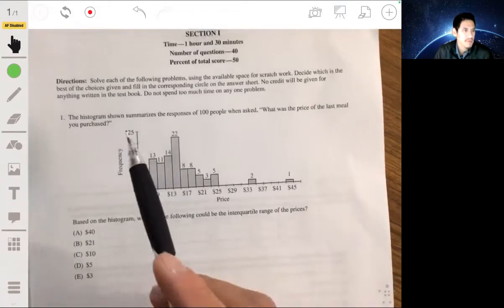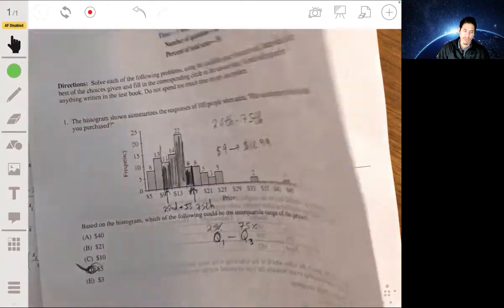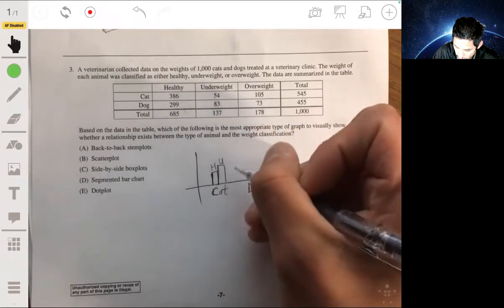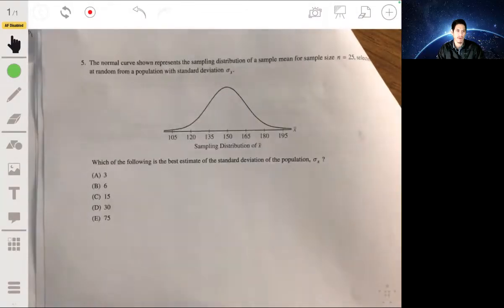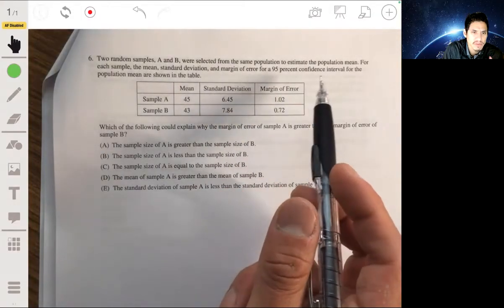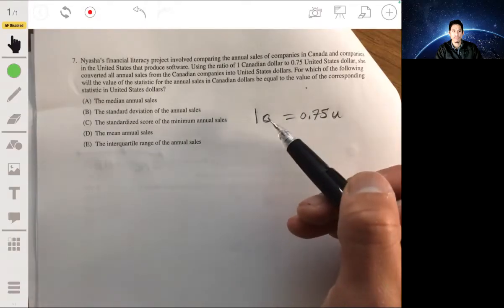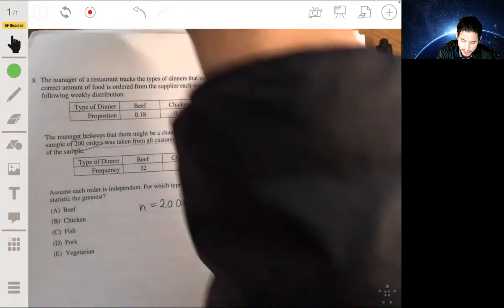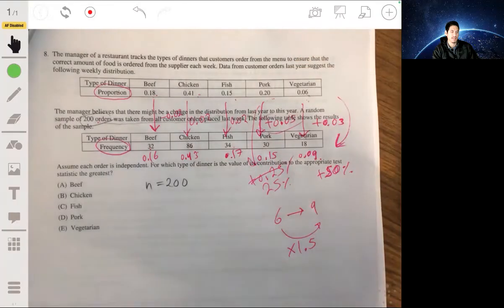2018 AP Statistics Practice Exam Multiple Choice Questions #1-8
In this video I go over Problems 1 through 8 of the Multiple Choice Section of the 2018 AP Statistics Practice Exam.